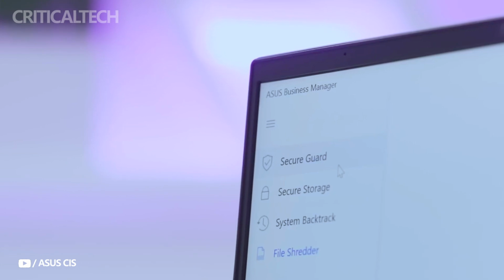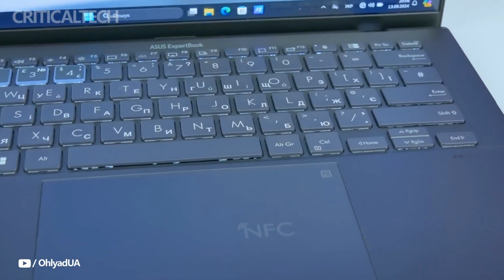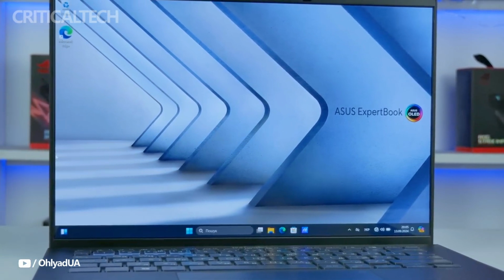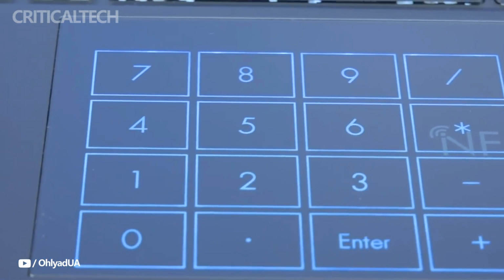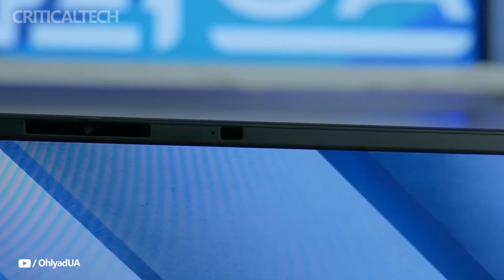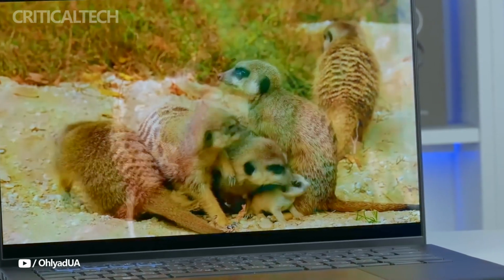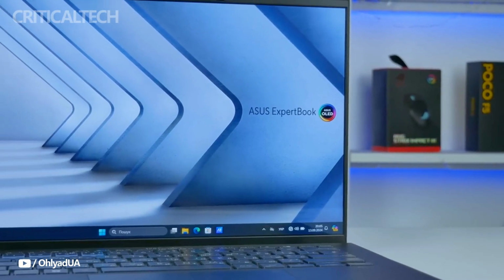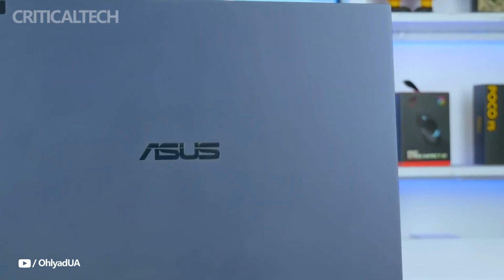ASUS ExpertBook B9403CVAR | Lightweight and Powerful Laptop 2024!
In this video, we dive into the ASUS ExpertBook B9403CVAR, a sleek and business-class laptop designed for corporate professionals seeking portability and productivity. We explore its premium design, lightweight build, and powerful performance to see if it’s the perfect device for your future work needs.

Right out of the box, the ExpertBook B9403CVAR impresses with its minimalistic yet elegant design, making it ideal for the business world. We'll go in-depth with its top-notch features, from its long-lasting battery life and powerful Intel processor to its comfortable keyboard and efficient cooling system.

Is this laptop the productivity powerhouse you've been searching for? Watch to find out if it’s worth the investment for your professional setup!